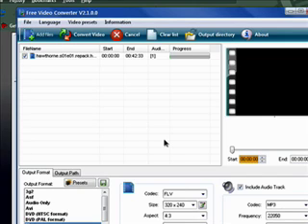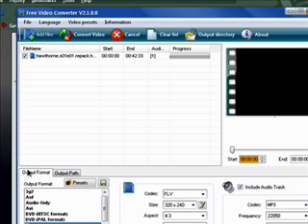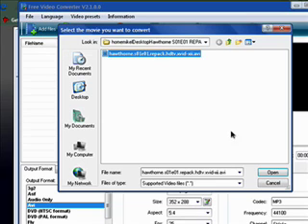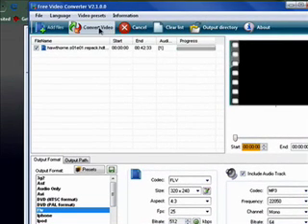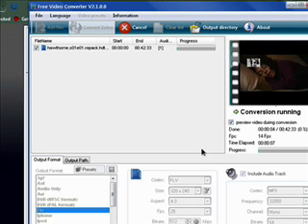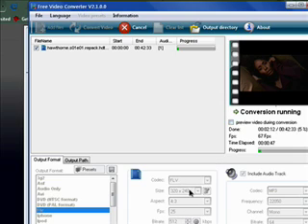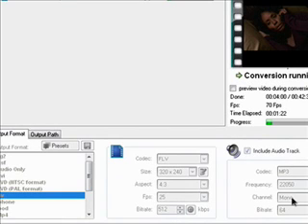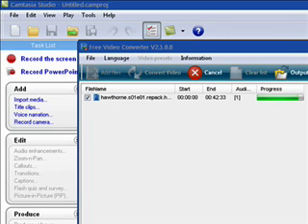pt2 convert your movies for smooth playback on your mp4 player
video,convert,mp4